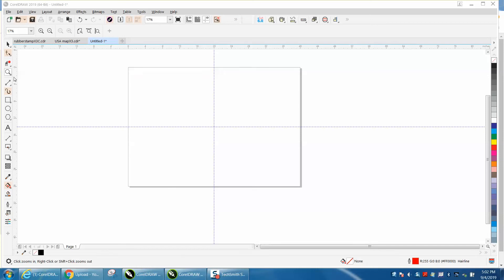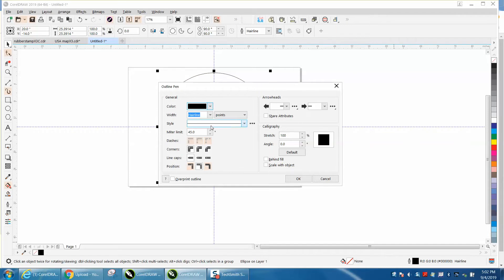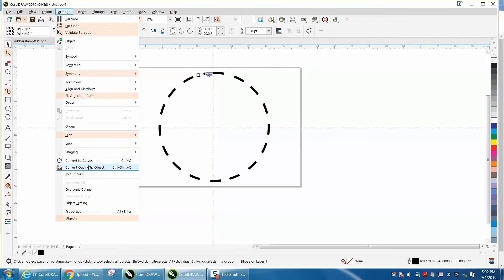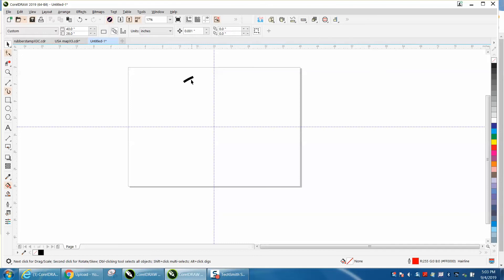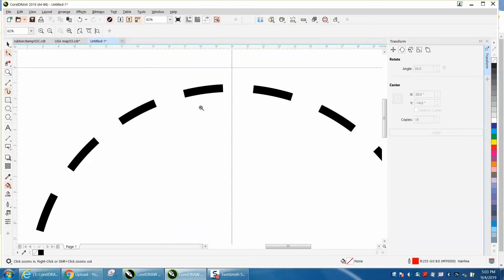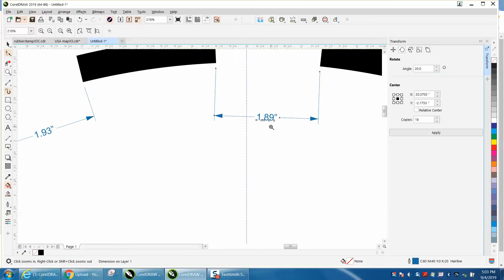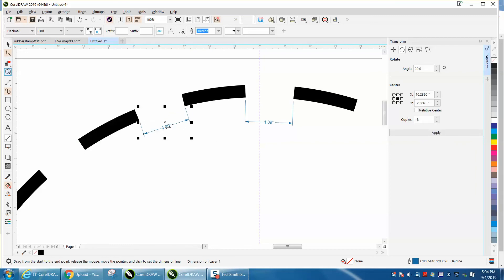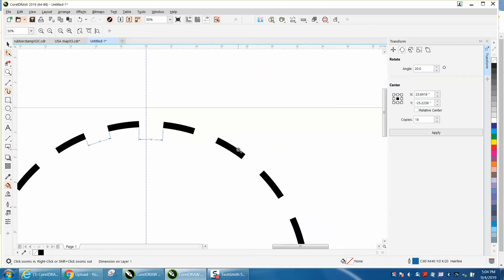Corel Draw Tips & Tricks Dotted or Dashed lines around a circle Part 7 easy way